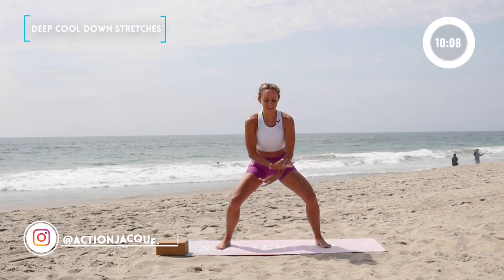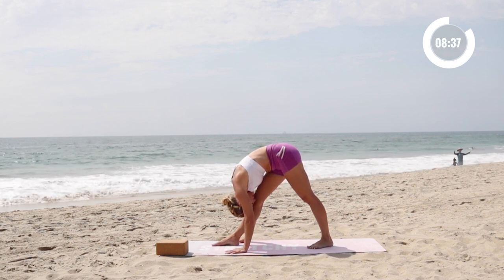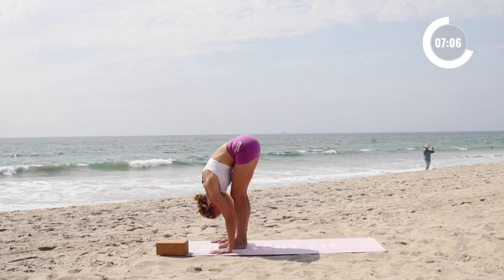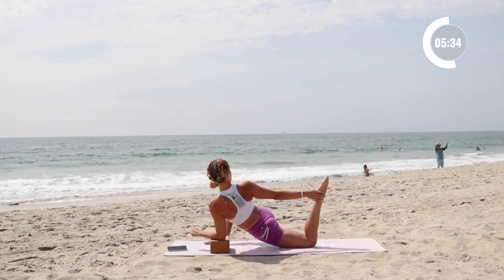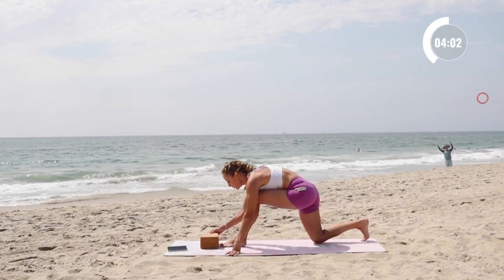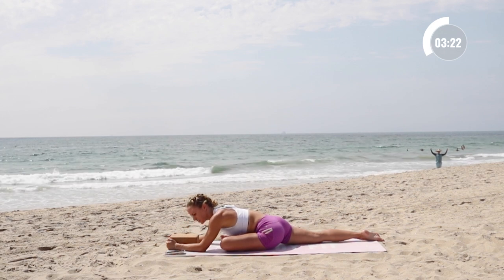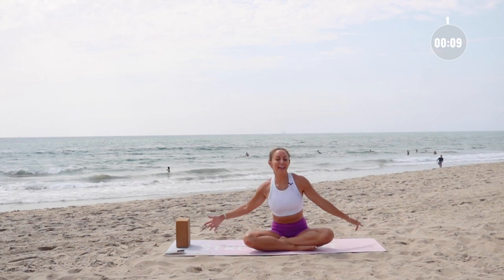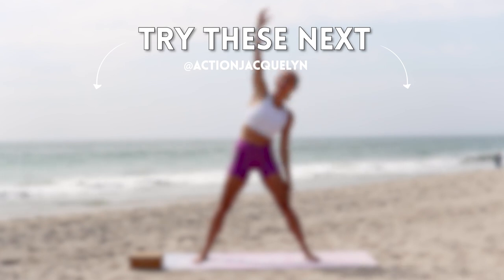10 Min Deep Cool Down Stretches || Muscle Recovery Flow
Hi Love!

Browse Collection Cool down your body with this well-deserved 10 minute full body stretch after your workout to recover your muscles, and head back into your next workout renewed feeling your best.

FREE CHALLENGES!